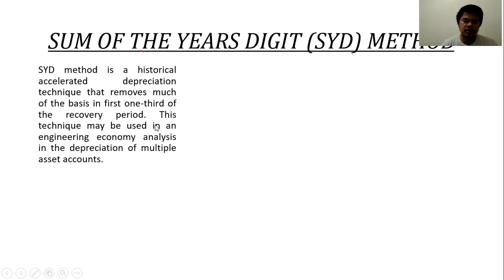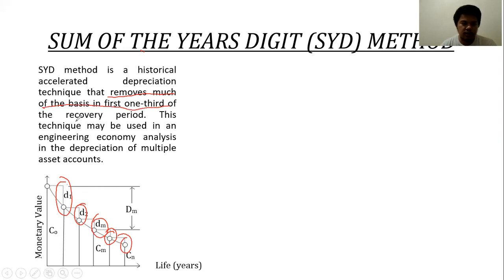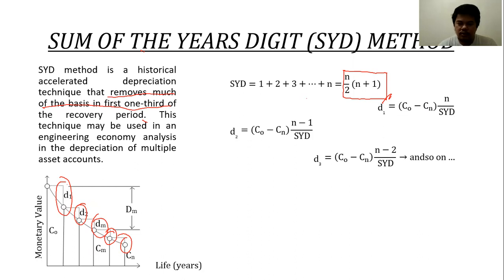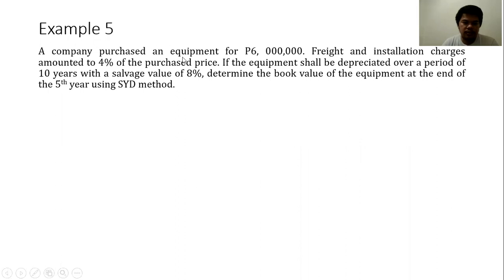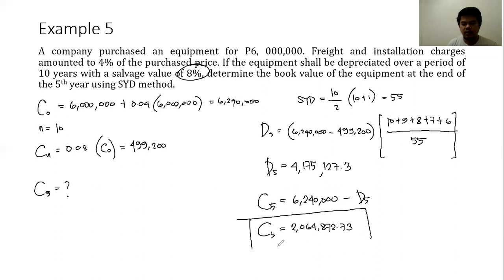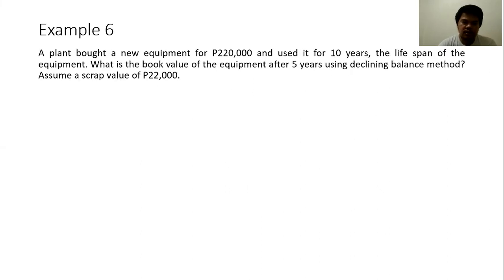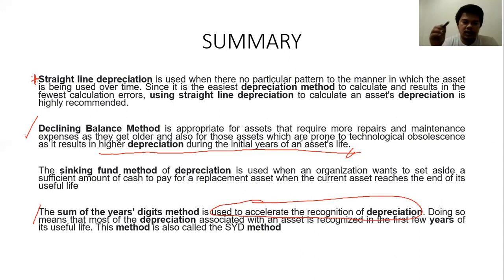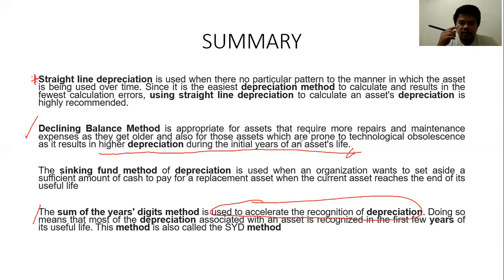Engineering Economics Part 8